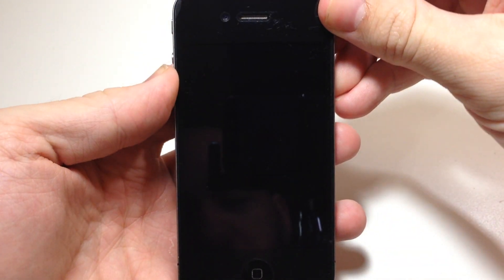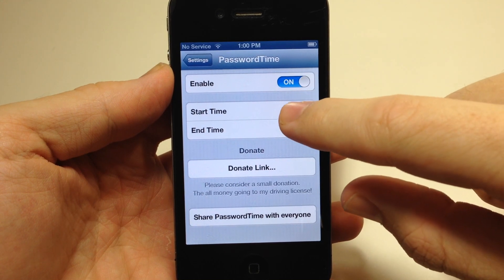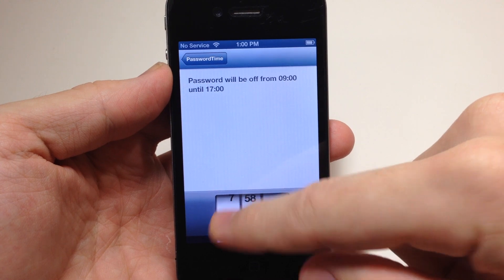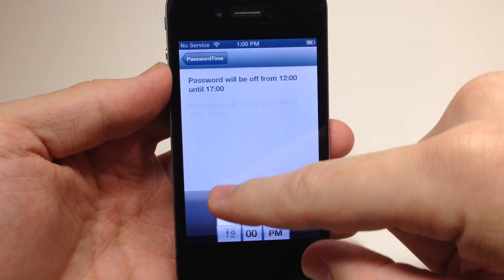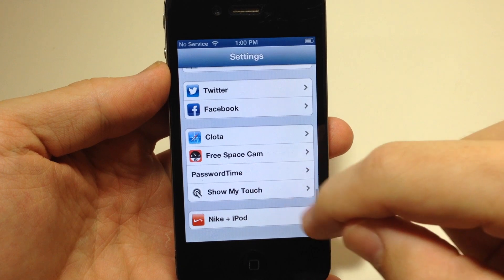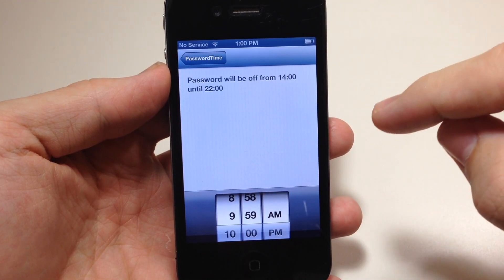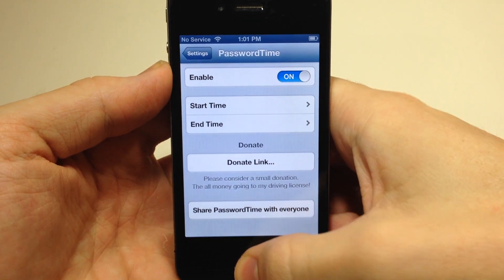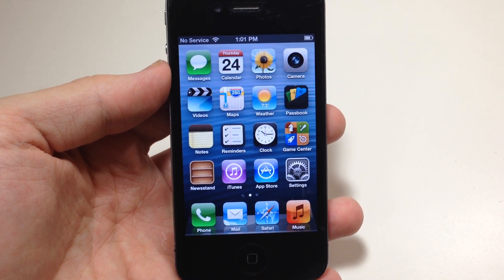PasswordTime Jailbreak Tweak: Hands-on - iPhone Hacks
PasswordTime allows you to set a time frame for your device to require a passcode. So if you want it enabled at work and disabled when you get home you can set it to enable the passcode during your work hours.